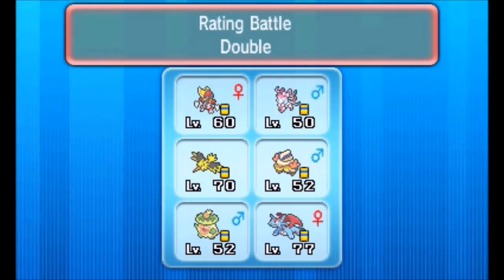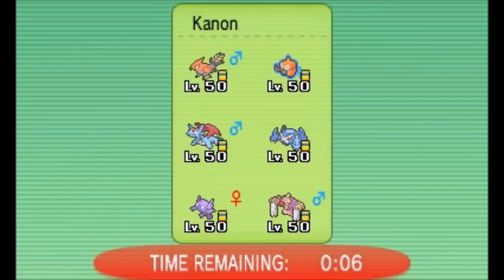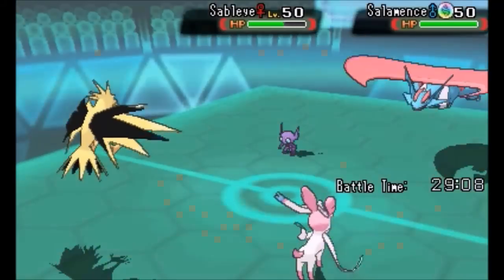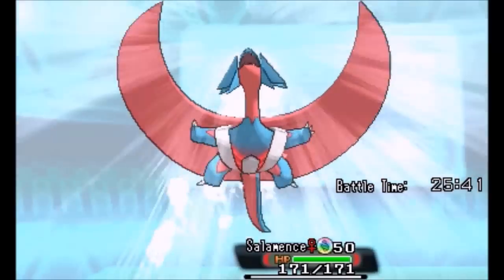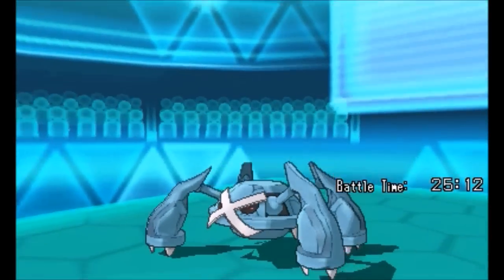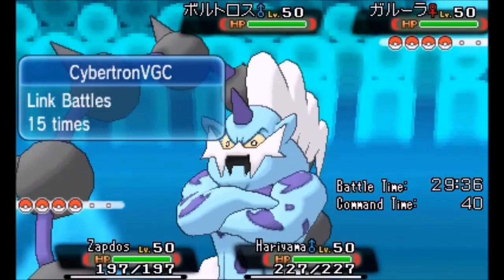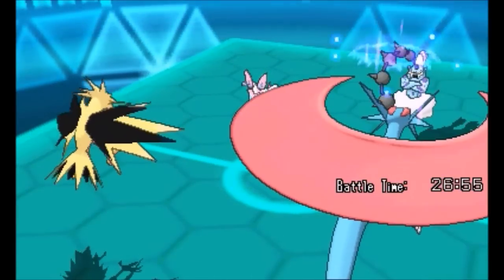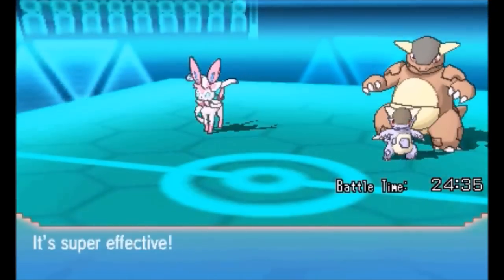VGC 2015 Road to Ranked #6 - Sylveon Domination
After toying around with Mega Audino yesterday, I think it's time to move to one of the best Megas in ORAS - Salamence! This episode didn't feature Salamence as much as I would have liked, but I guess you can really see the power of Sylveon in VGC '15, haha. Hope you enjoy!